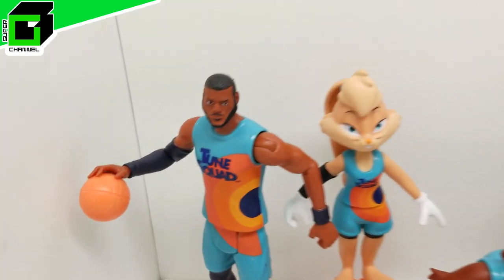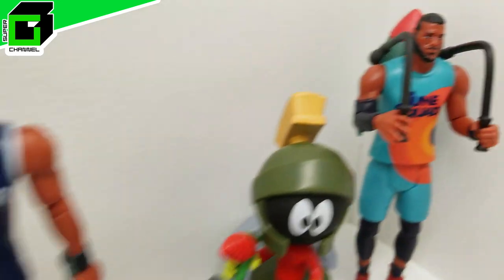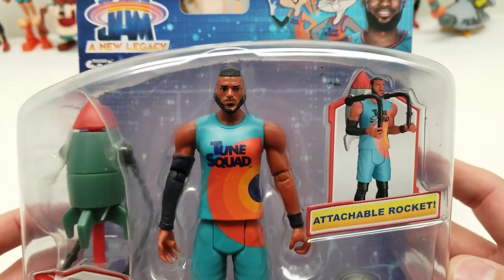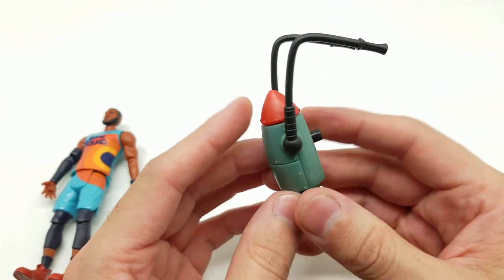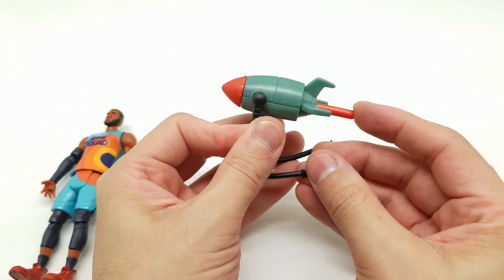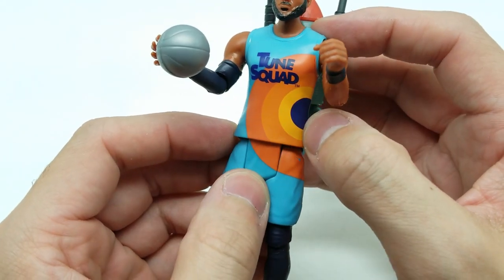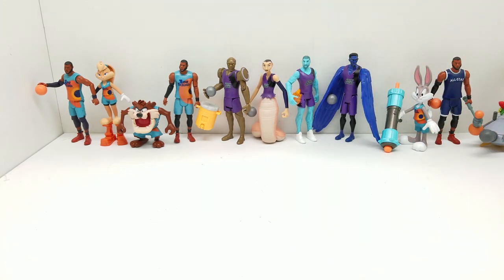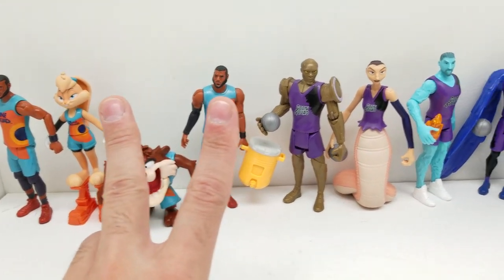LEBRON JAMES with ACME ROCKET